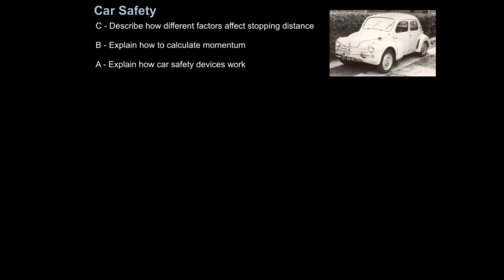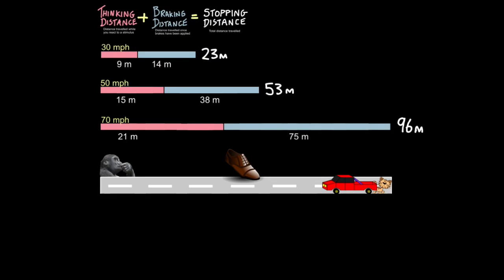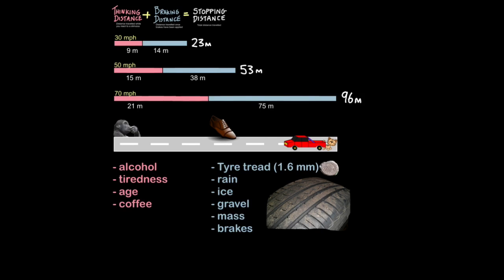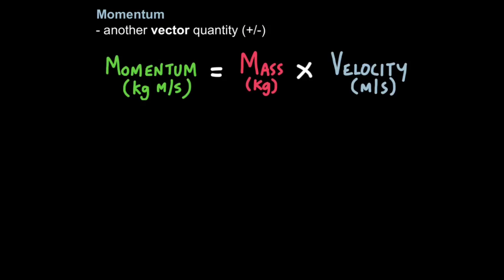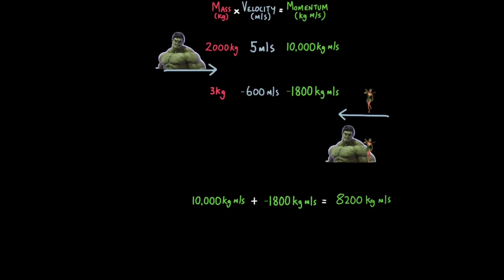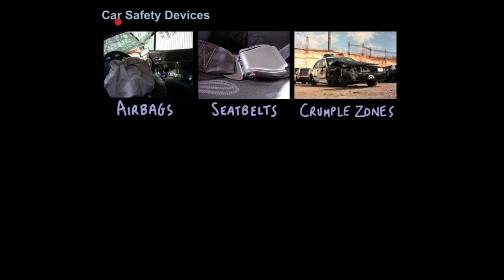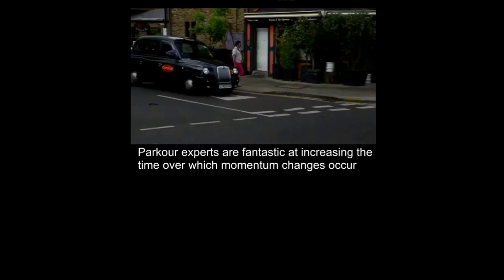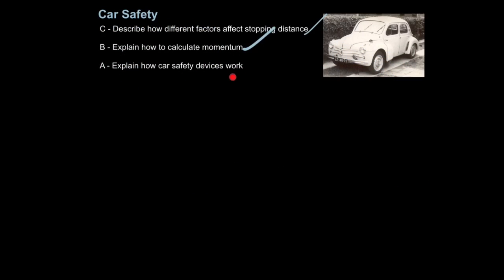P2 Car Safety & Momentum (EDEXCEL)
0:48 Stopping Distance
 5:25 Investigating Friction
 6:00 Calculating Momentum & Velocity
 10:36 Car Safety Devices – The Maths